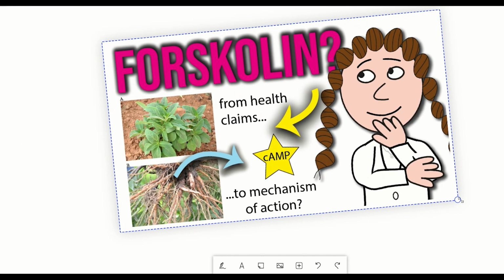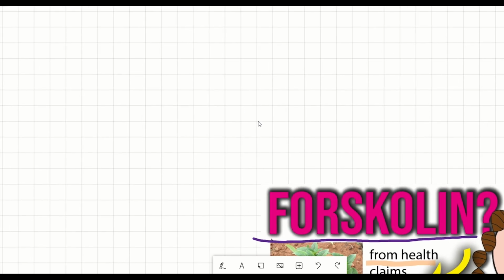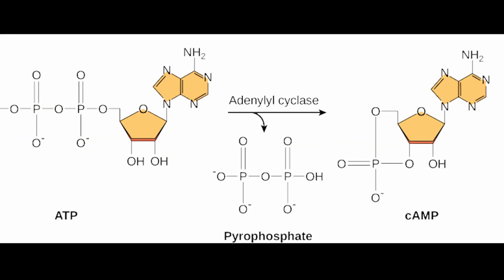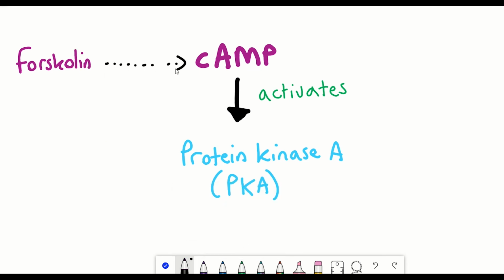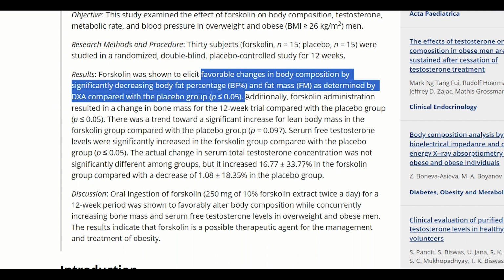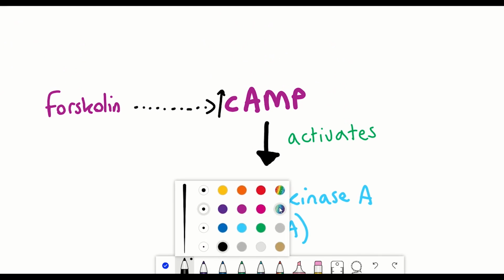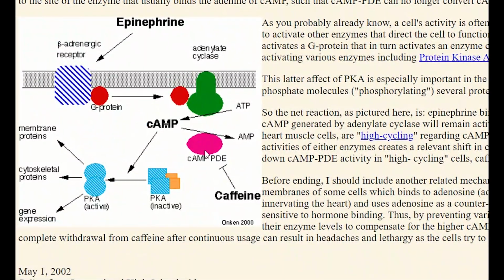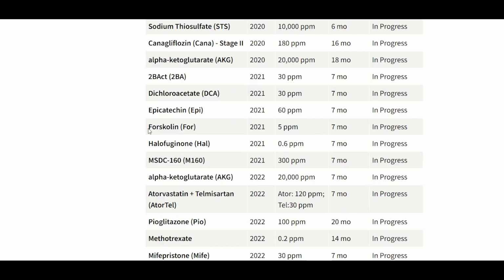Forskolin - from fat loss to function to therapy?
Forskolin - i first learned of this compound during my undergrad biochemistry lectures. Besides understanding it for my exams, i hadn’t dedicated much thinking time to it. That was until now. Because, forskolin is actually a very interesting molecule that has a variety of impacts within the cell. Forskolin, by activating adenylate kinase, increases cyclic AMP levels (cAMP). cAMP activity is linked with fat loss, eye pressure, cardiovascular disease to Alzheimer's. Too good to be true? In this video we'll discuss what forskolin actually is, how does it work and what is the verdict for therapeutic applicability?

TIMESTAMPS
Intro - 00:00
Forskolin biochemistry - 01:00
cAMP and longevity - 04:45
Conclusion  - 06:00

References
Roshni, P.T., Rekha, P.D. Biotechnological interventions for the production of forskolin, an active compound from the medicinal plant, Coleus forskohlii. Physiol Mol Biol Plants 30, 213–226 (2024).
Grabner, G.F., Xie, H., Schweiger, M. et al. Lipolysis: cellular mechanisms for lipid mobilization from fat stores. Nat Metab 3, 1445–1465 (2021).
Tong, J., Schriner, S., McCleary, D. et al. Life extension through neurofibromin mitochondrial regulation and antioxidant therapy for neurofibromatosis-1 in Drosophila melanogaster. Nat Genet 39, 476–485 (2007).
Effect of Forskolin on Body Weight, Glucose Metabolism and Adipocyte Size of Diet-Induced Obesity in Mice

Please note that The Sheekey Science Show is distinct from Eleanor Sheekey's teaching and research roles at the University of Cambridge. The Sheekey Science Show and guests assume no liability for the application of the information discussed.